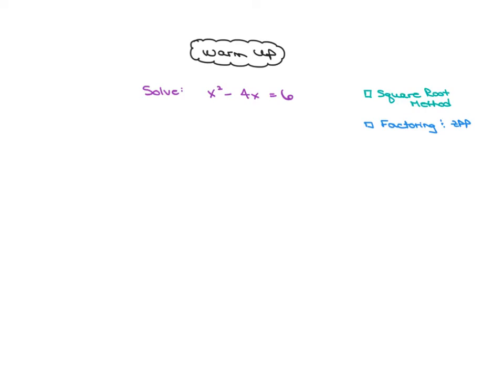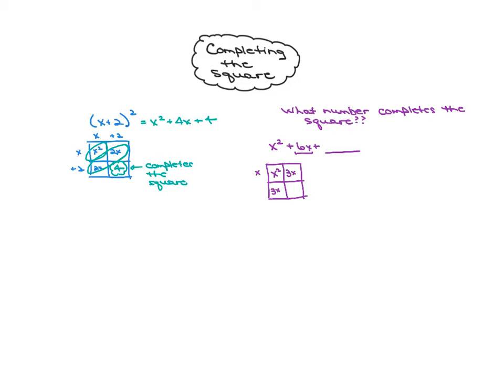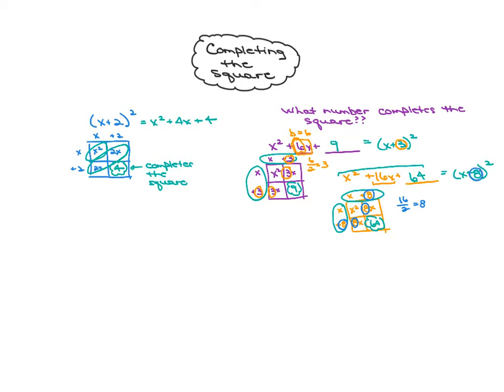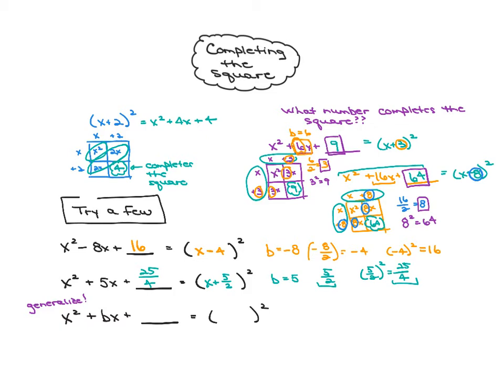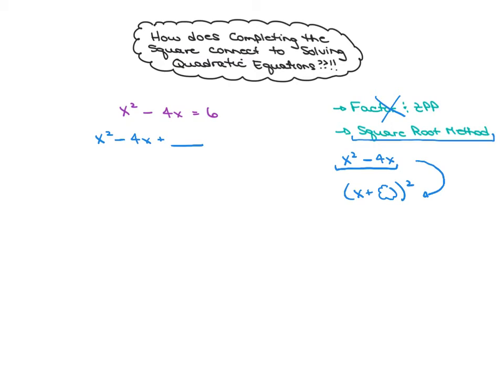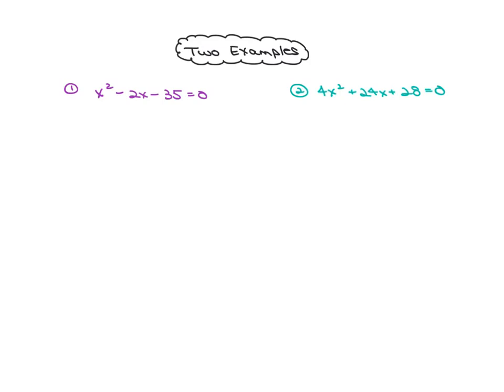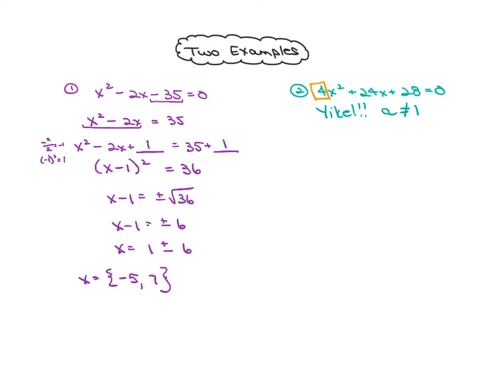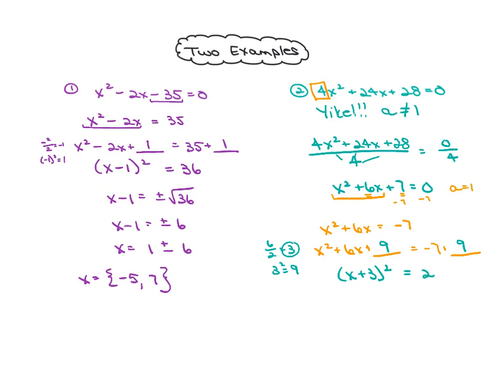Solving Quadratic Equations By Completing the Square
This video walks through how to solve any quadratic equation by completing the square.